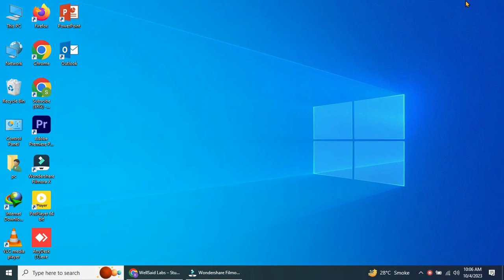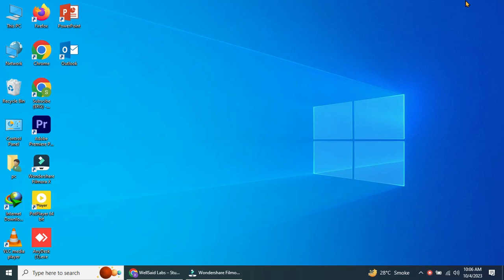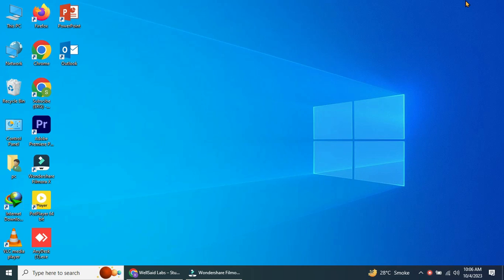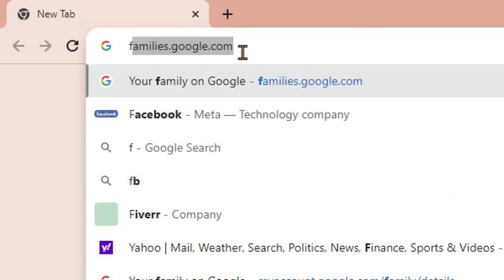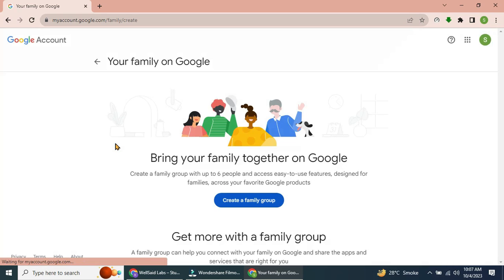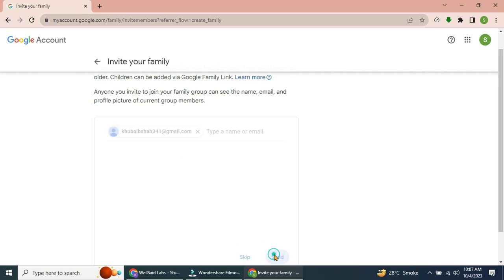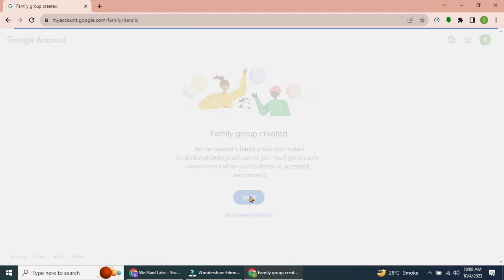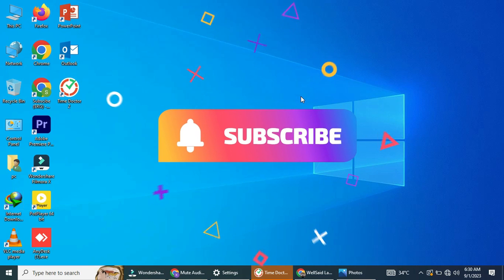How To Share Google One Storage To Family - Quick & Easy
Maximize your Google One storage plan and make the most of your digital life by learning how to share your Google One storage with family members. In this step-by-step tutorial, we'll guide you through the process of setting up a Google One family plan, allowing you and your loved ones to store and share photos, documents, and memories seamlessly.